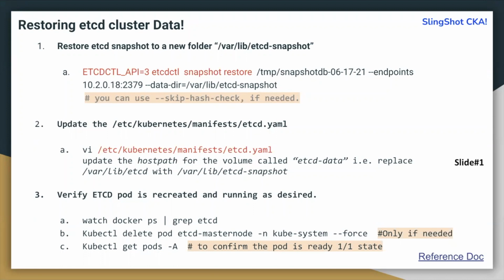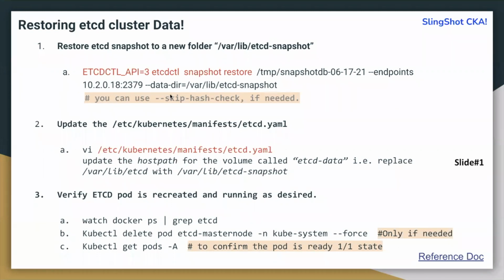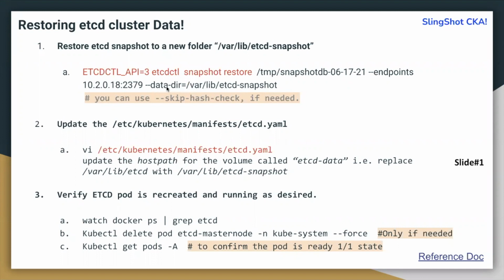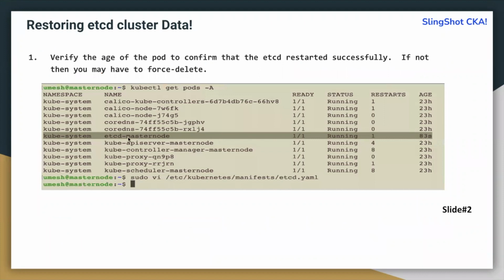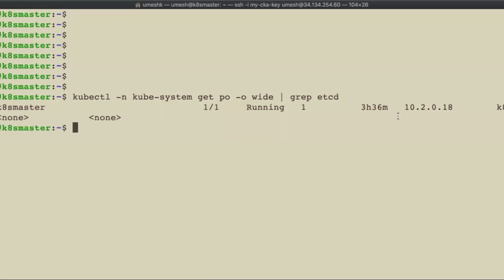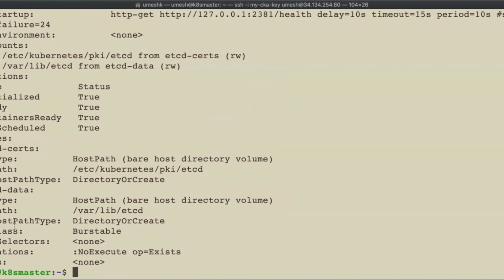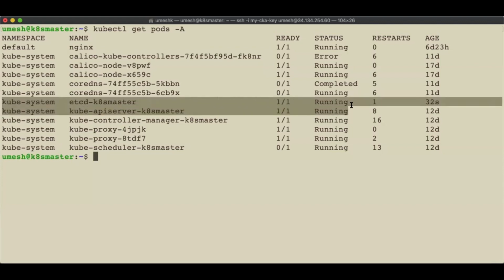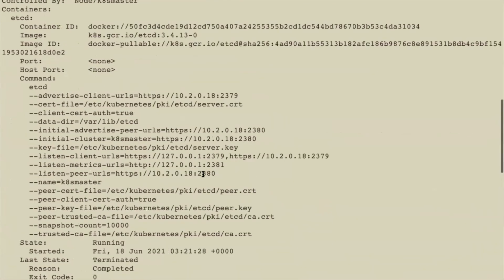Episode#12 Working with ETCD - Backup and Restore Operations - Part#2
In this video, I have discussed key details about etcd such as

1. Working with ETCD
2. ETCD Pod details such as IP address, --data-dir
3. Snapshot Status check
4. How to restore ETCD Cluster Data

Part#1, the ETCD Backup Procedure is covered.

Commands since the technical issues with the video:

Restore etcd snapshot to a new folder “/var/lib/etcd-snapshot”

ETCDCTL_API=3 etcdctl  snapshot restore  /tmp/snapshotdb-06-17-21 --endpoints 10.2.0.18:2379 --data-dir=/var/lib/etcd-snapshot
 # you can use --skip-hash-check, if needed.

Update the /etc/kubernetes/manifests/etcd.yaml
$vi /etc/kubernetes/manifests/etcd.yaml

update the hostpath for the volume called “etcd-data” i.e. replace /var/lib/etcd with /var/lib/etcd-snapshot.

Verify ETCD pod is recreated and running as desired.
$watch docker ps | grep etcd
$kubectl delete pod etcd-masternode -n kube-system --force Only if needed
$kubectl get pods -A  # to confirm the pod is ready 1/1 state

Note: Please replace the pod name with your pod's name in the  commands above.